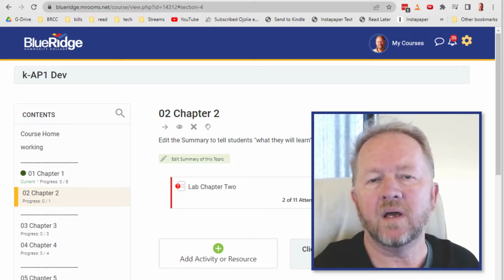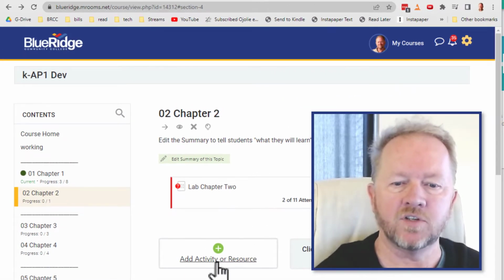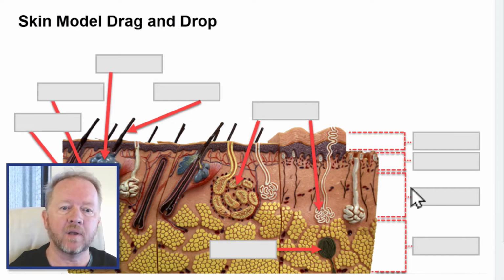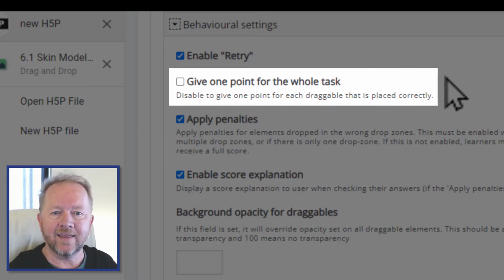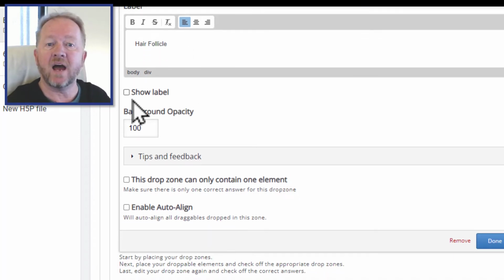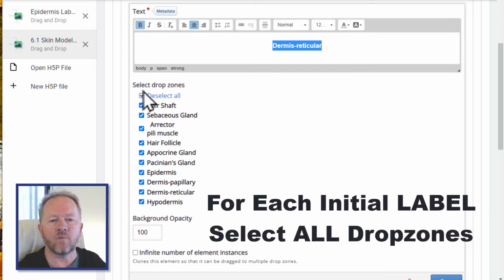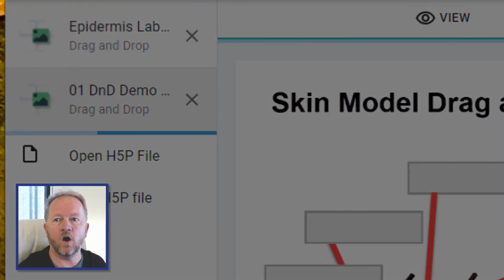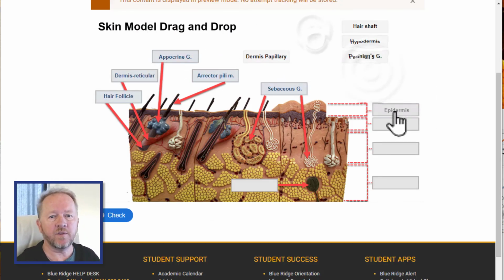H5P Introduction w Drag and Drop